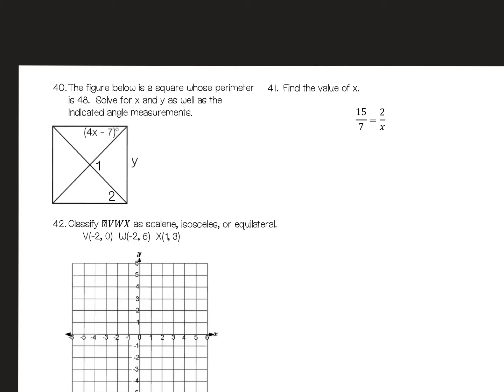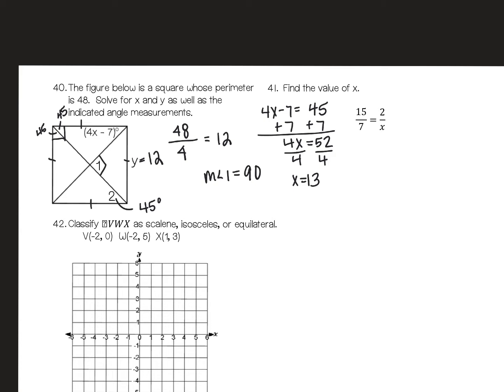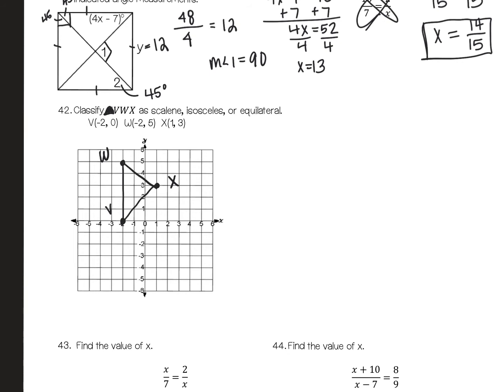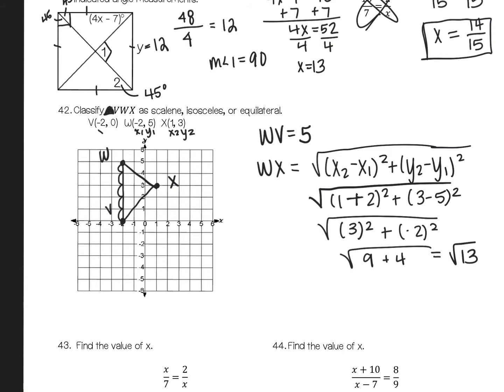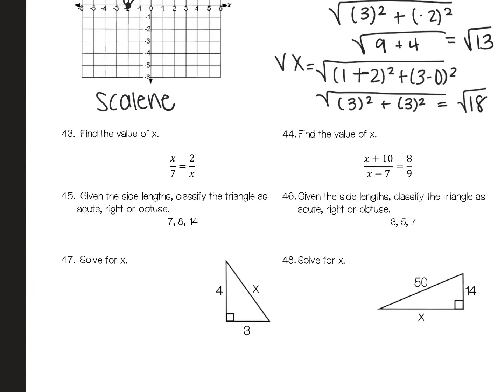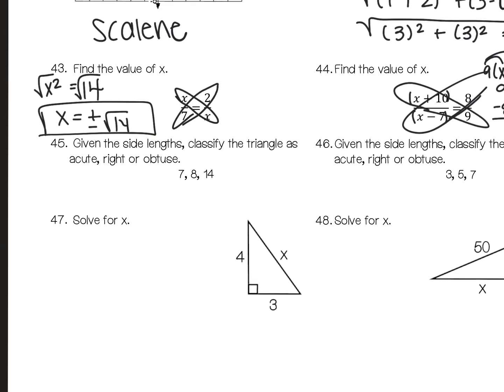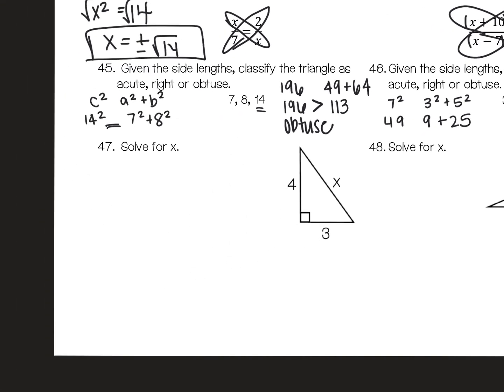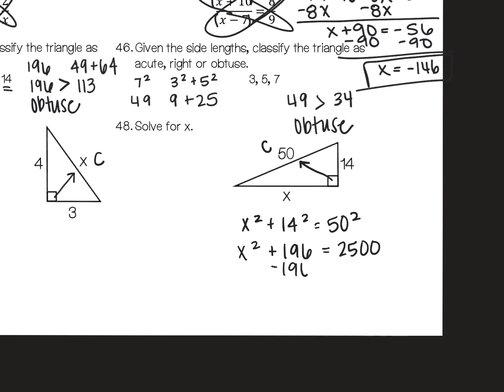40 - 48 Semester Exam Review.mp4